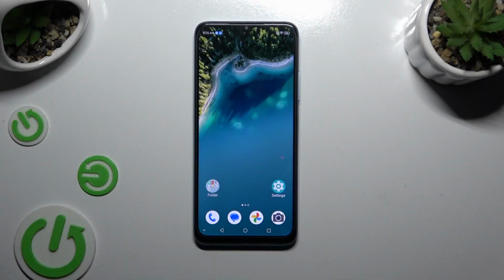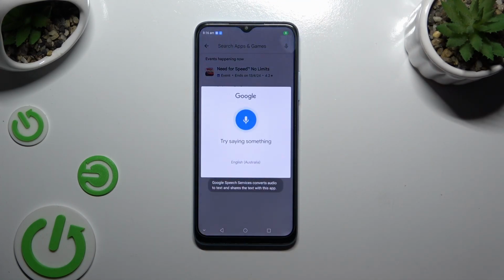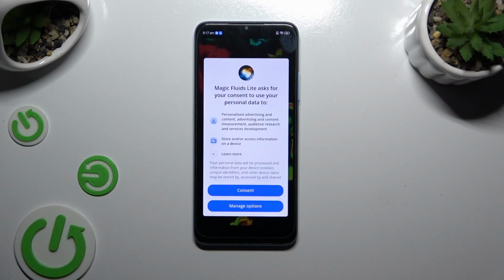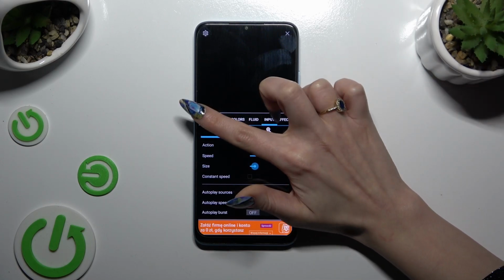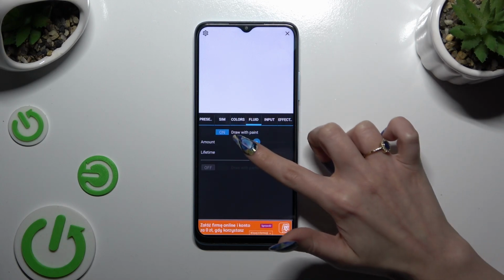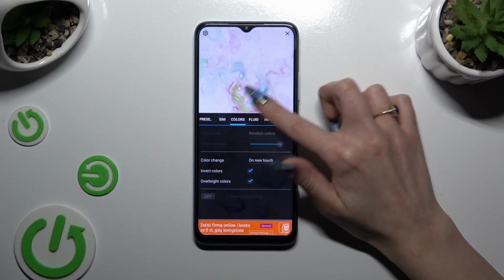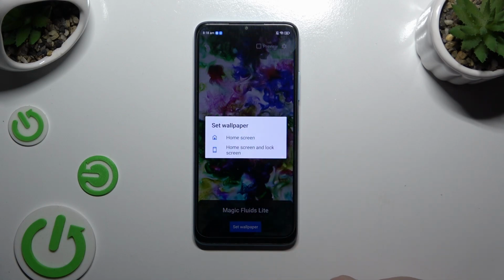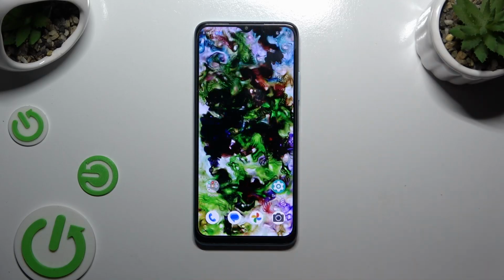Download and Apply Live Wallpaper - ZTE Blade A54 & Magic Fluids App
Find out more info about ZTE Blade:
Hello! Click on our new guide and discover the wonders of the Magic Fluids app, activating live wallpapers to your ZTE Blade A54 home screen! So from now on, your smartphone will be aesthetic with amazing home screen visual effects. Follow our simple guide above to effortlessly activate these eye-catching live wallpapers for free!

How to download Magic Fluids App on ZTE Blade A54? How to apply Live Wallpaper on ZTE Blade A54? How to set up Magic Fluids Wallpaper on ZTE Blade A54? How to set Wallpapers with visual effects on ZTE Blade A54? How to add Fluid Simulation on Home Screen?